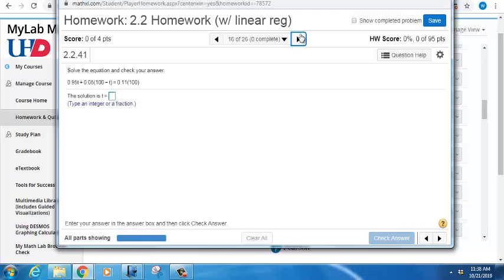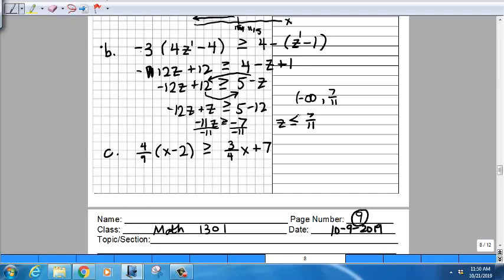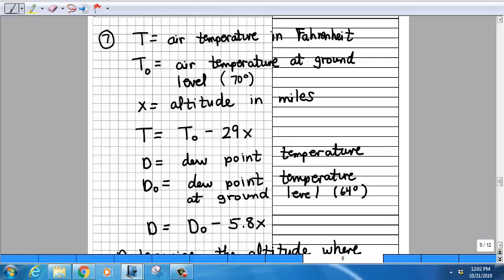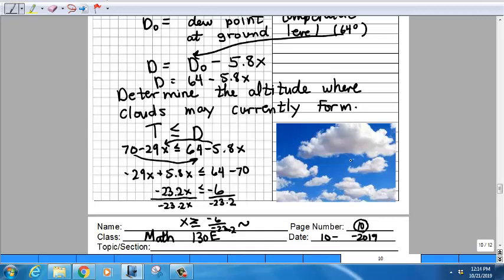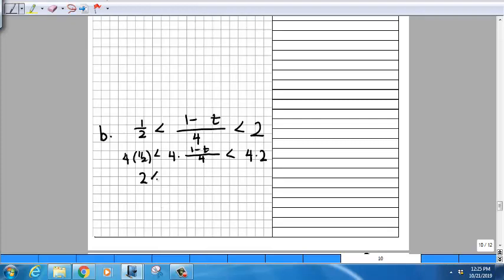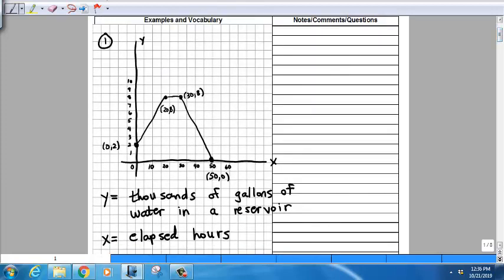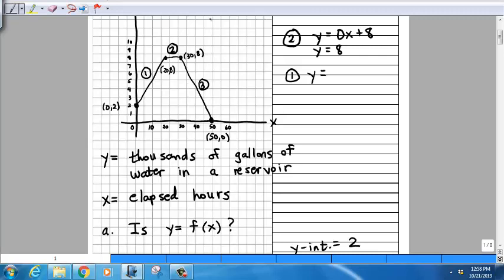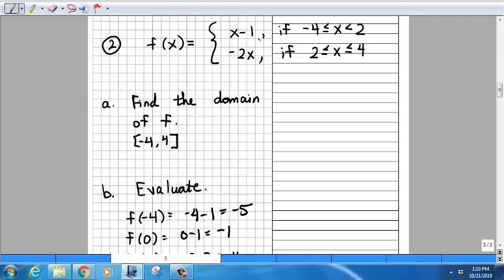MATH 130E Lecture 10-21-2019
College Algebra Lecture 19 - Piece-wise Linear Functions